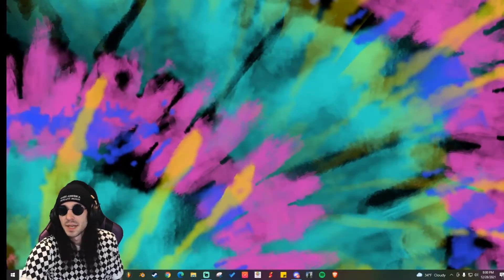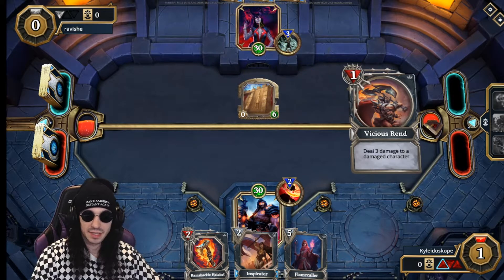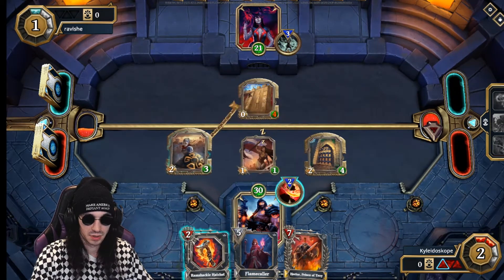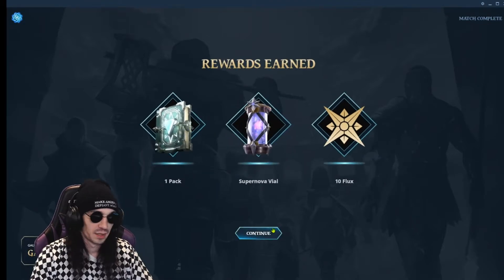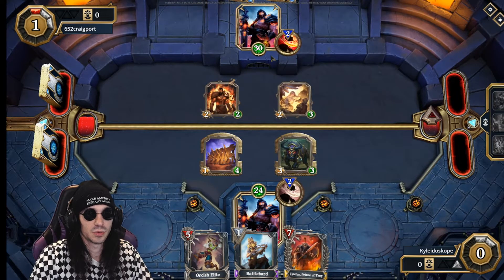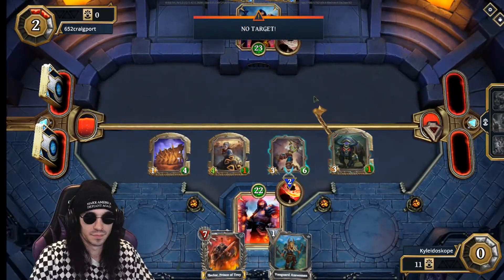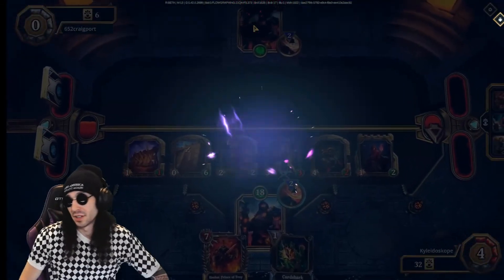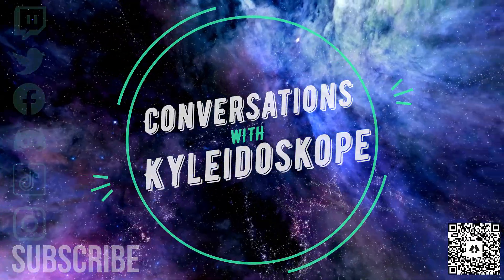Gods Unchained | Blockchain Card Game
Gods Unchained is a Blockchain Card Game that is similar to Magic The Gathering. This game is addicting and getting in early can really score you some nice cards. At each level, you earn a pack of cards that can be sold on their marketplace as in-game NFTs.

*If you like what I've got to say but want to be a part of the conversation, I have a cryptocurrency channel in my discord.

*If you haven't already heard, NFTs are on the rise and I have my own NFTs available for sale right now! If you'd like to check out my NFTs you can check out these links:

Also, don't forget to check out my blog at faroutdimensions.com there may be a few more resources in those articles that can help you out.

Every single one of my picks is made entirely on what I think of the coin/token. If I ever receive some form of sponsorship I will update the disclaimer. The only sponsorships I am open to accepting are from projects that I truly think will succeed and have an ethical contribution to the cryptocurrency space.***